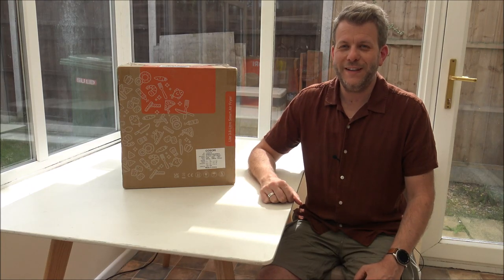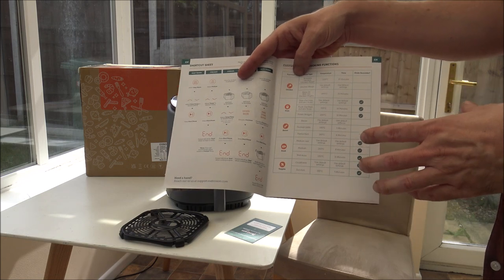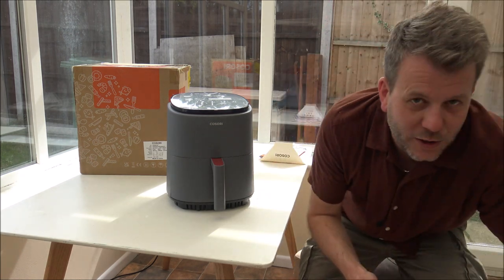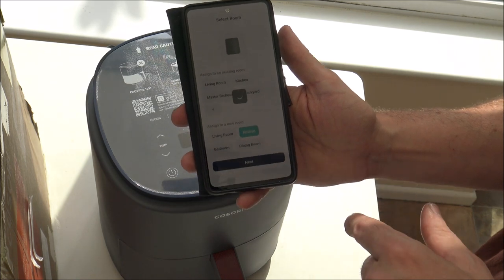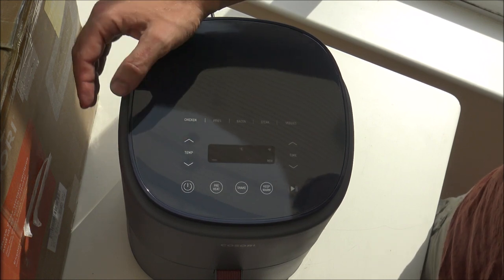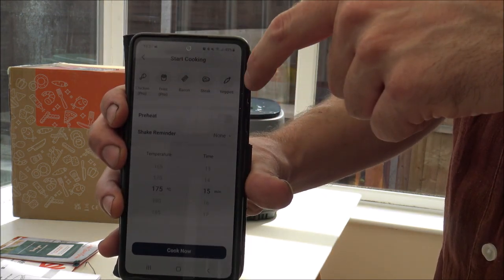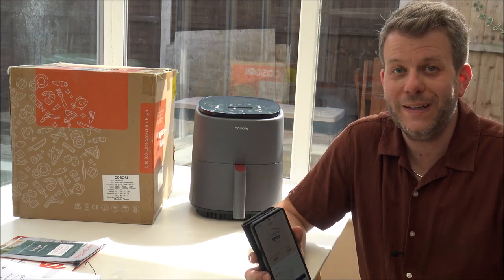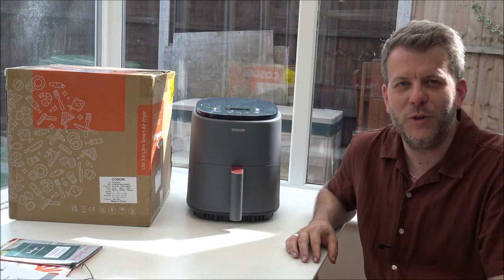Cosori 3.8 litre Smart Air Fryer Unboxing, Review and Demo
In this video i show and demonstrate the Cosori 3.8 Litre smart air fryer and show some of the features and benefits it offers.